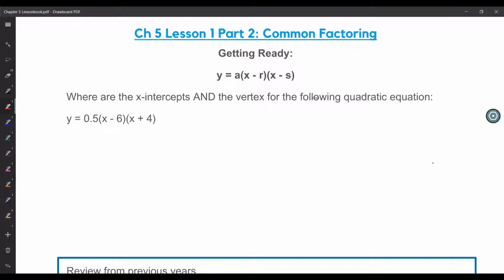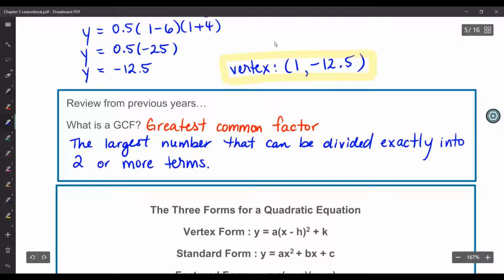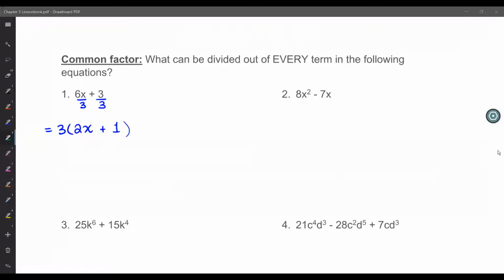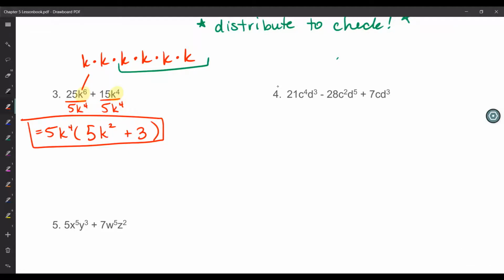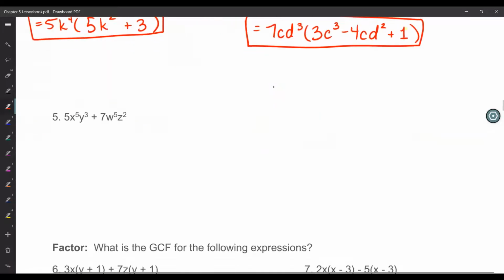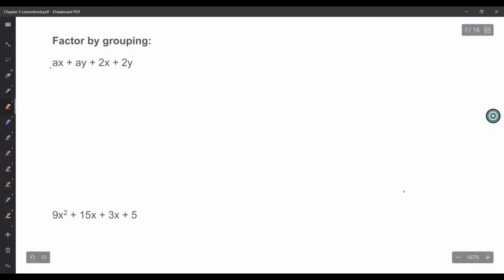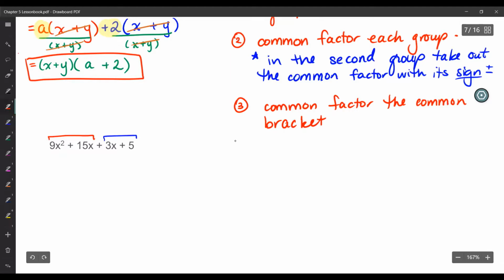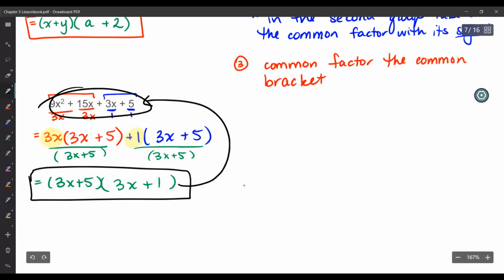How to Common Factor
In this video, we learn how to common factor polynomials and how to common factor by grouping.